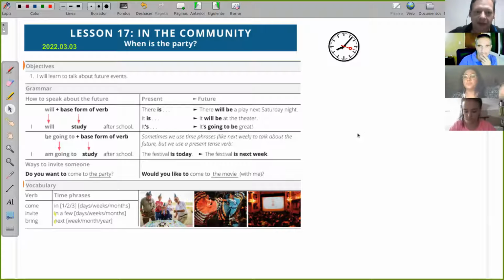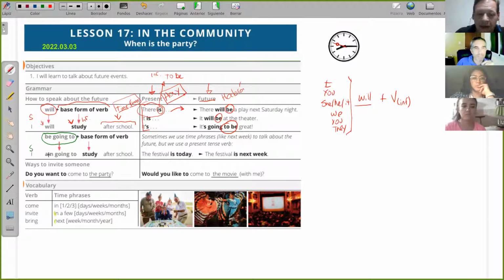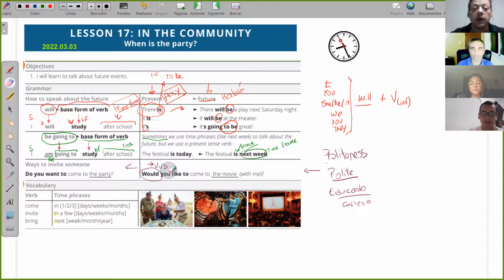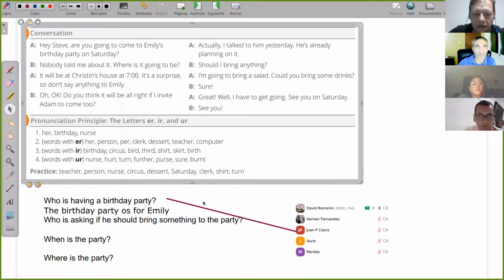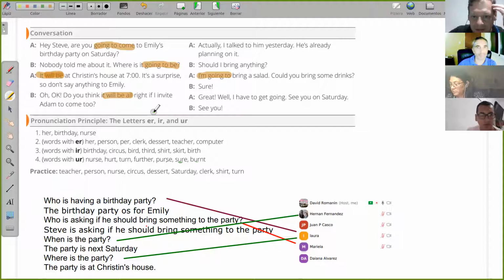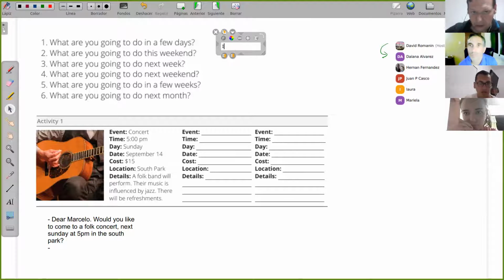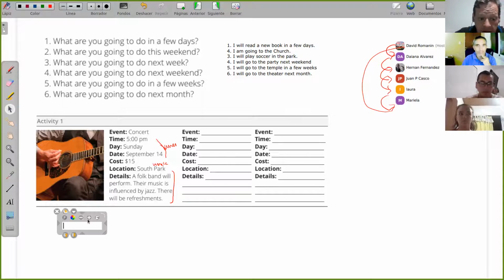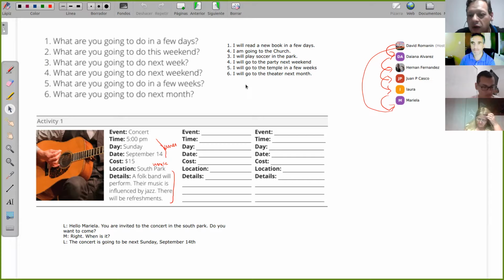2022.03.03 Lesson 17